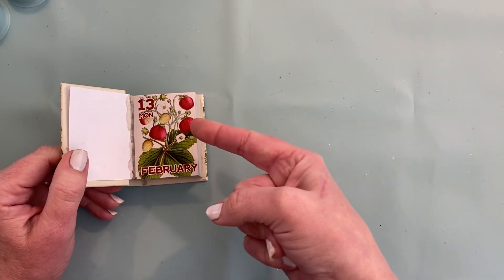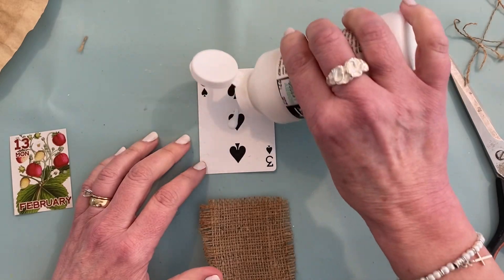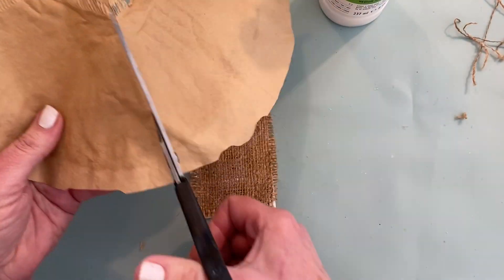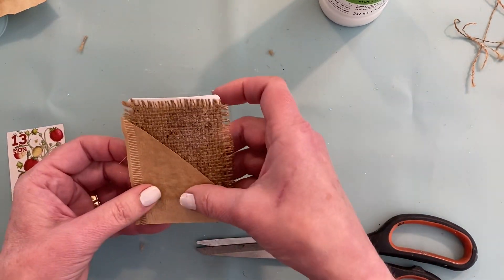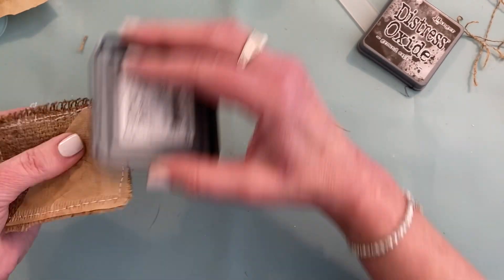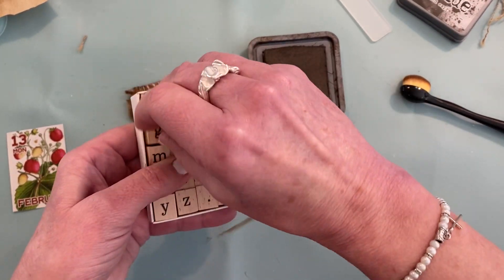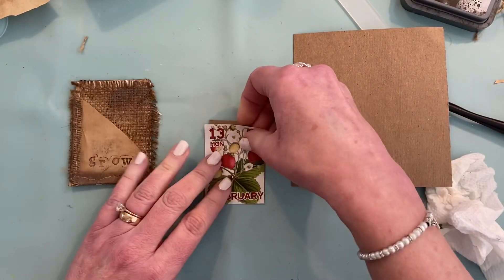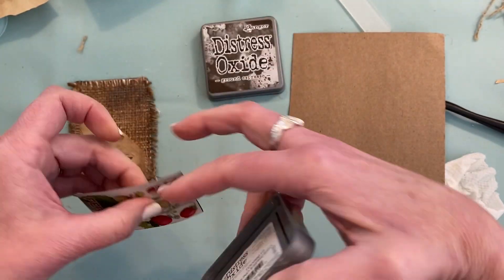February 13 ~ ATC a day